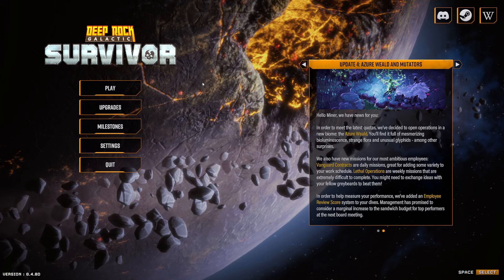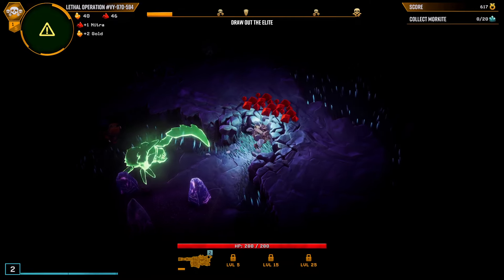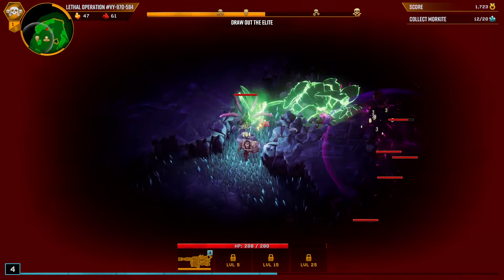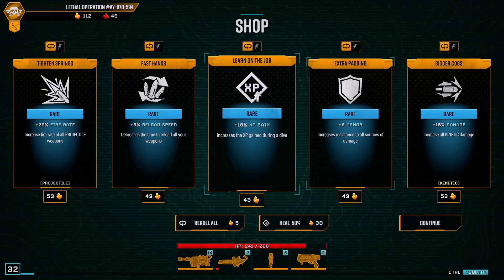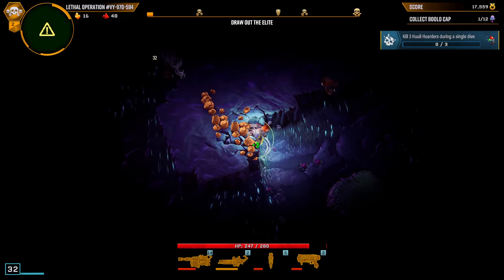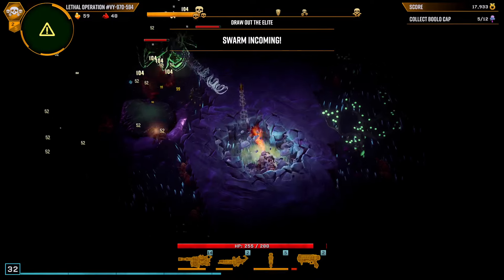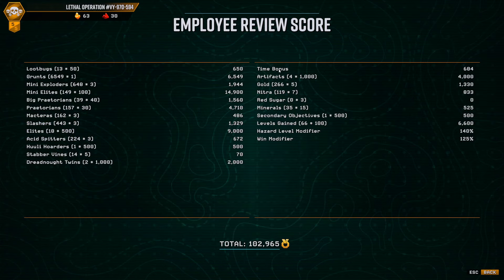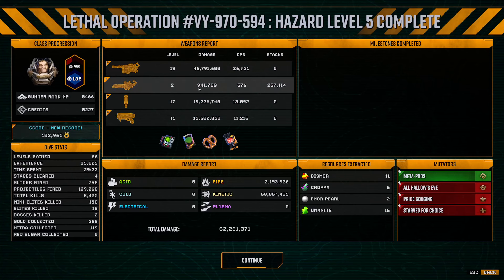Lethal Operation COMPLETE! So Many Close Calls!! Deep Rock Galactic Survivors!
Checking out the new update!